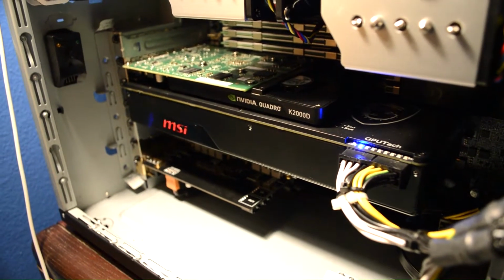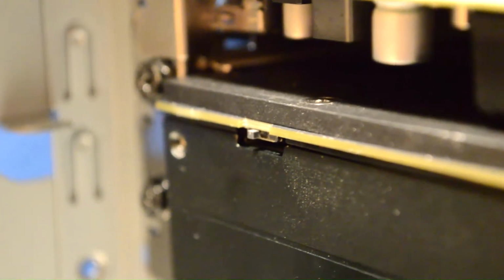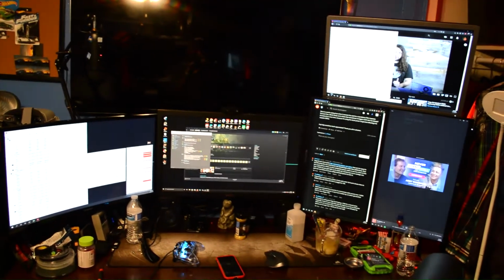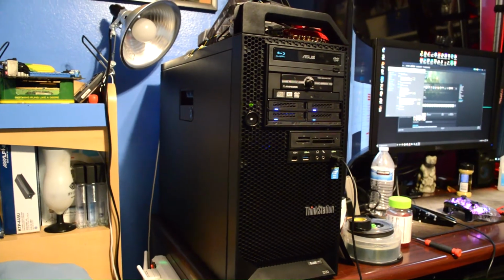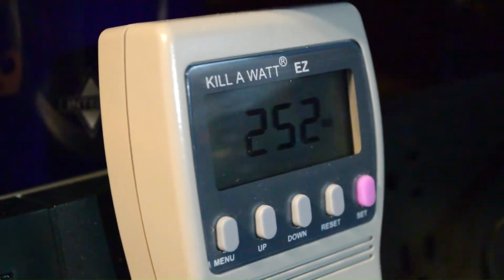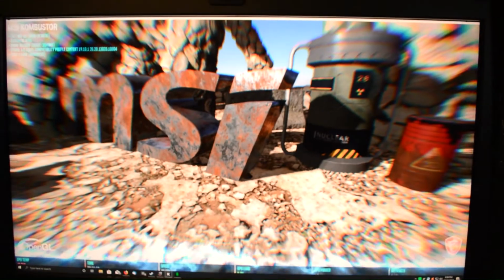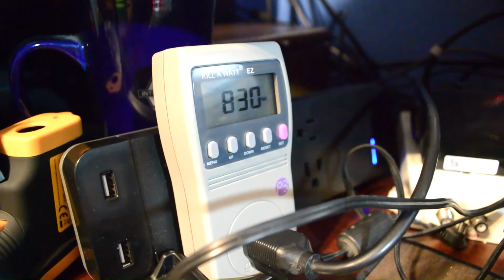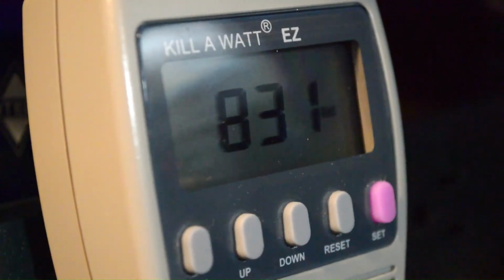AMD Vega RX 64 in Lenovo ThinkStation D30